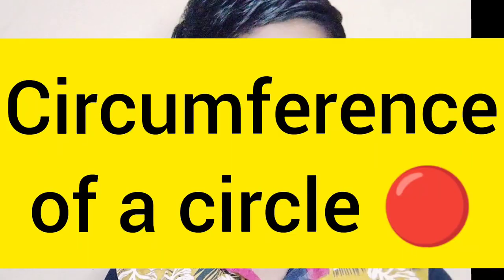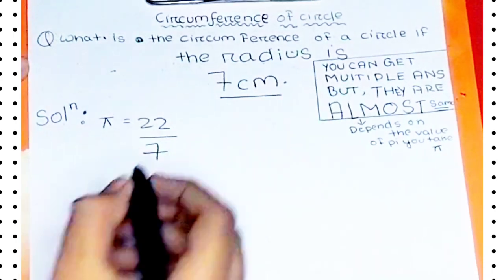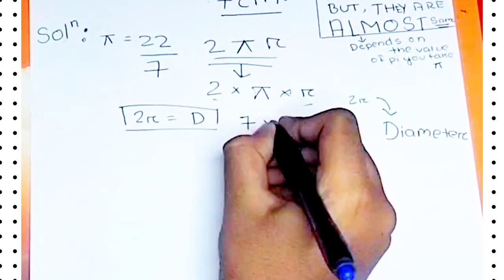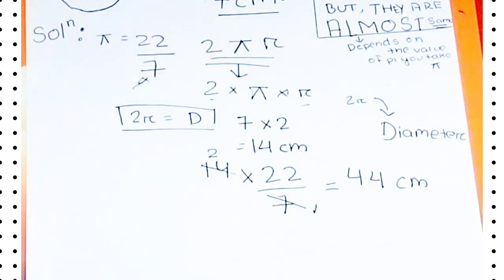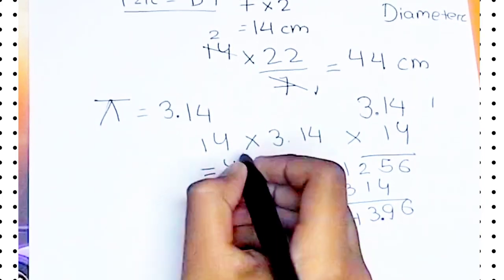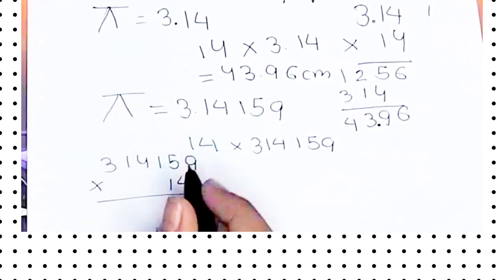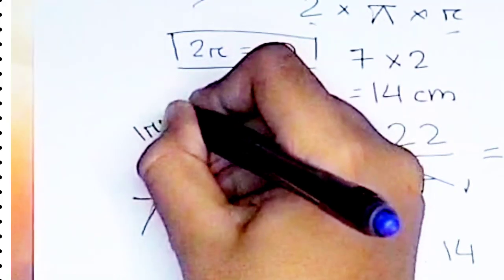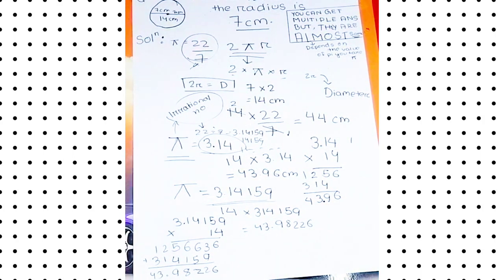How to find the circumference of Circle 🔴 || perimeter of Circle 🔴 || 2πr